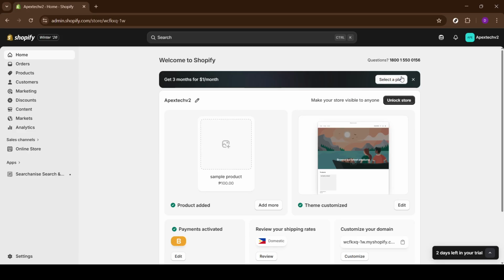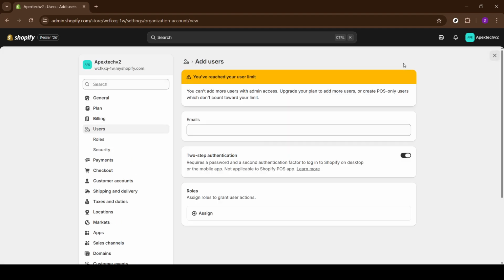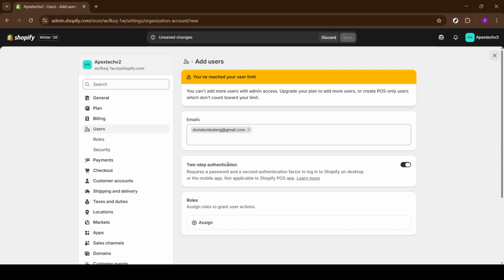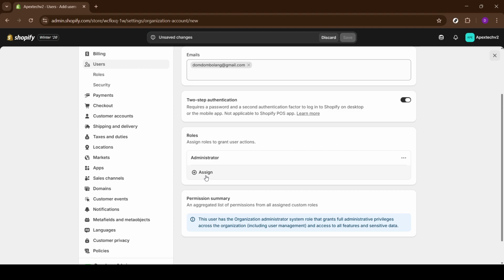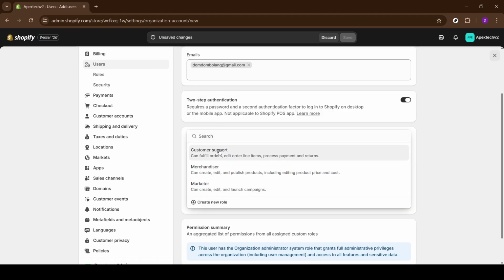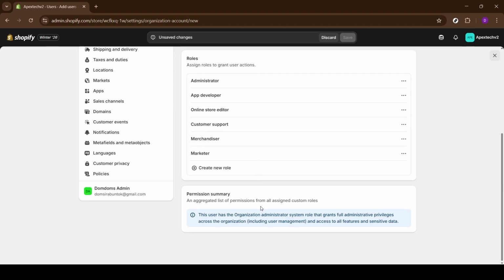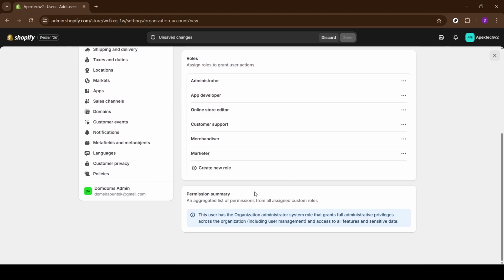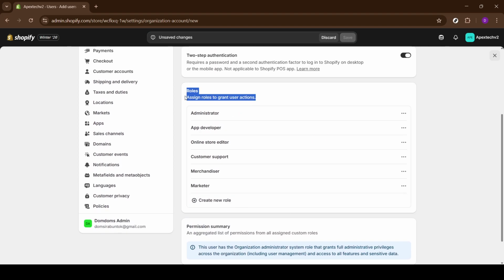How to Give a Collaborator Full Access on Shopify in 2026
Need to add a collaborator to your Shopify store with full access? In this 2026 tutorial, you’ll learn how to grant full permissions safely, allowing team members or partners to help manage your store efficiently.

In this video, you’ll learn how to:
✅ Add a collaborator account in Shopify step by step
✅ Grant full access to products, orders, apps, and settings
✅ Manage collaborator permissions and roles
✅ Revoke or adjust access when needed
✅ Tips for secure store collaboration

By following this step-by-step guide, you’ll be able to give collaborators full access to your Shopify store while keeping your business secure.